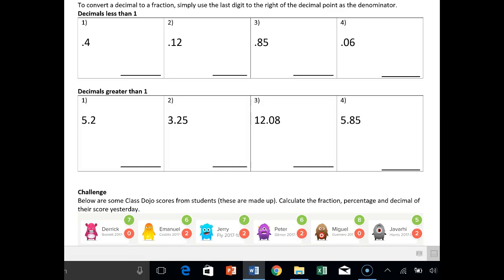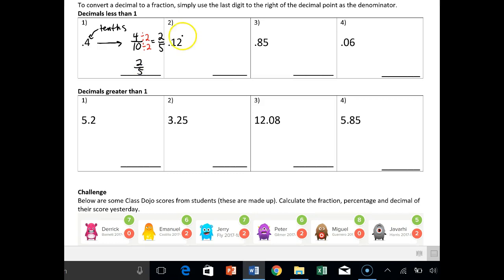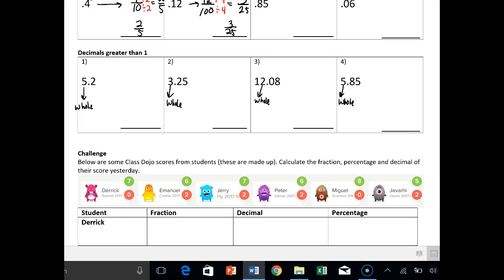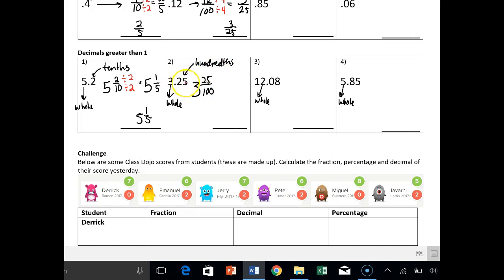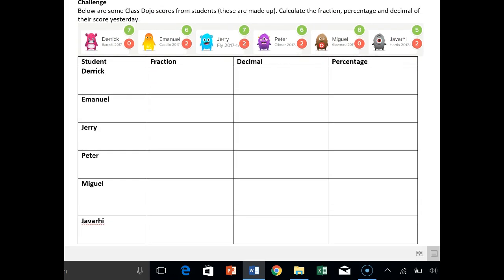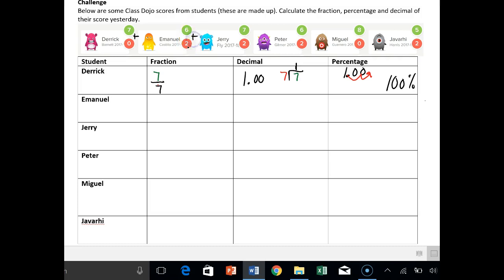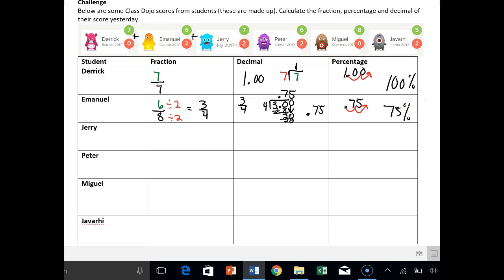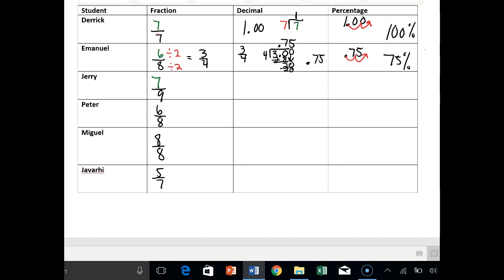Notes 1.8 pt.2